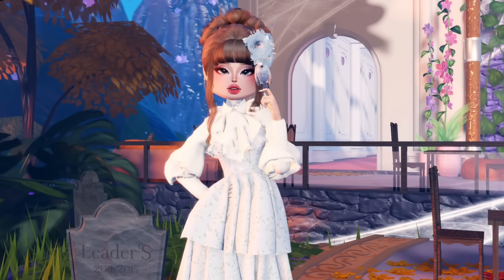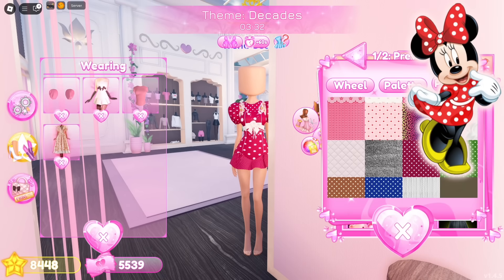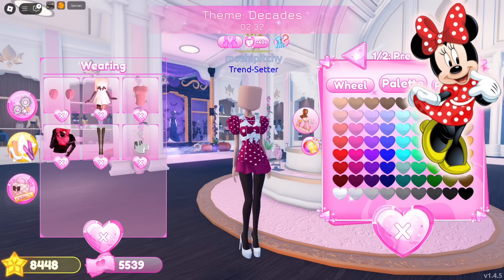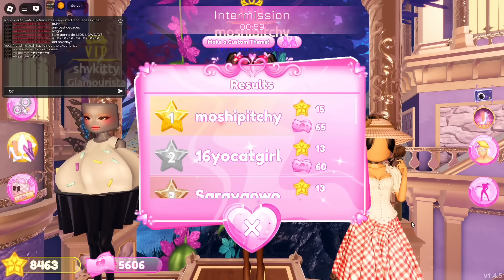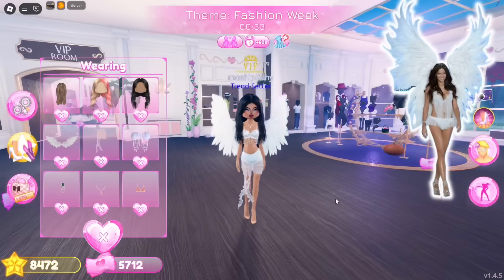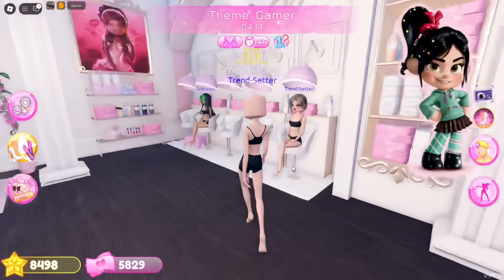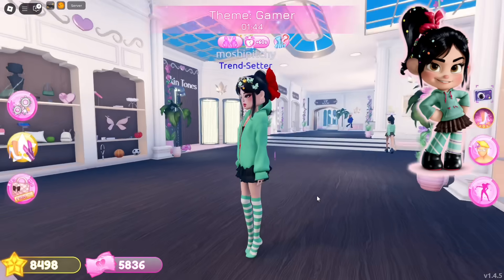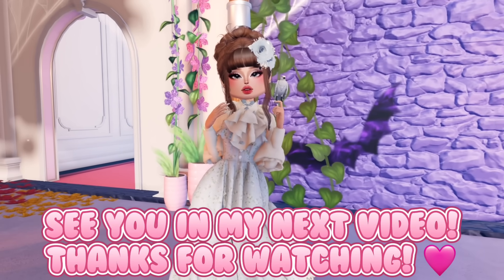Only wearing COSPLAYS in Dress To Impress! ⭐️💗 #2 Roblox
𝙨𝙘𝙖𝙣𝙣𝙞𝙣𝙜 𝙘𝙤𝙙𝙚...

✦Hi! I'm moshipitchy! Thanks for checking out my videos.

✦Editing App:
•CapCut

‿︵‿︵‿︵୨˚̣̣̣͙୧- - - - -୨˚̣̣̣͙୧‿︵‿︵‿︵